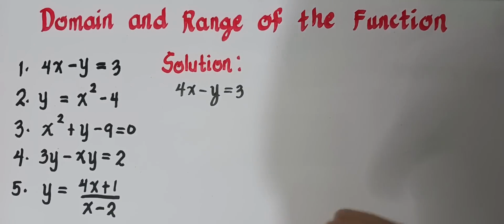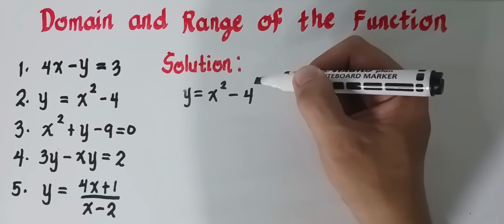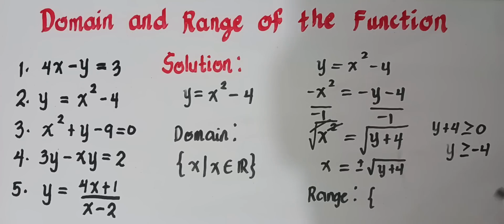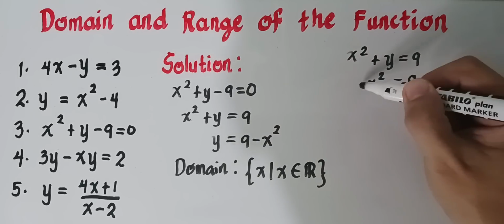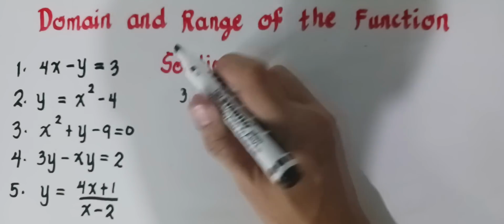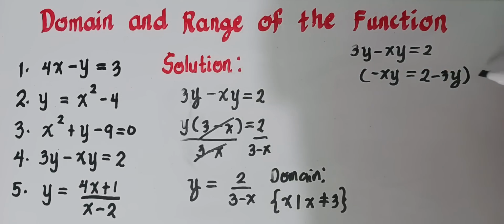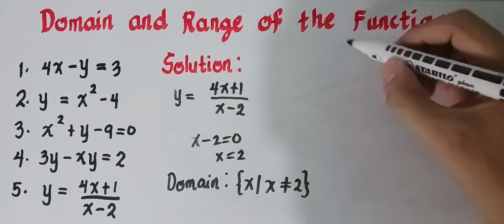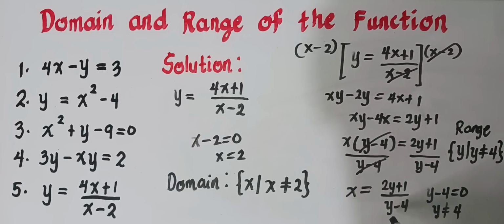General Mathematics | HOW TO FIND THE DOMAIN AND RANGE OF A FUNCTION? | Grade 11